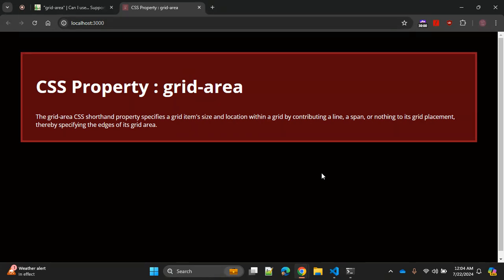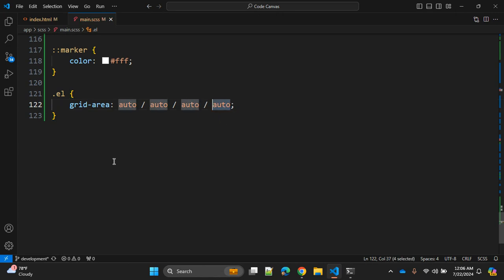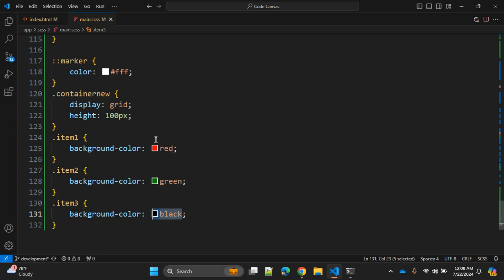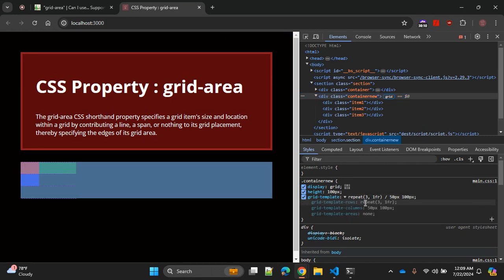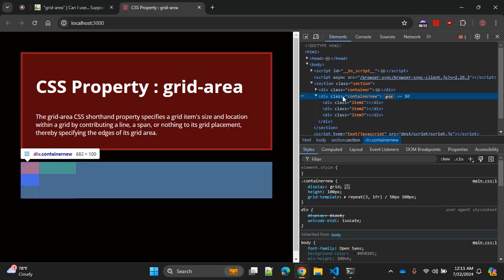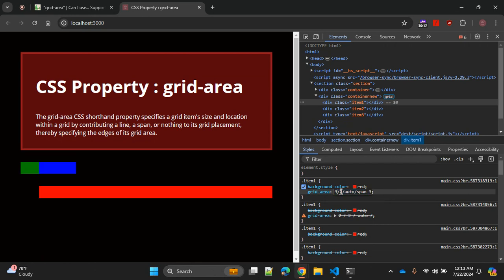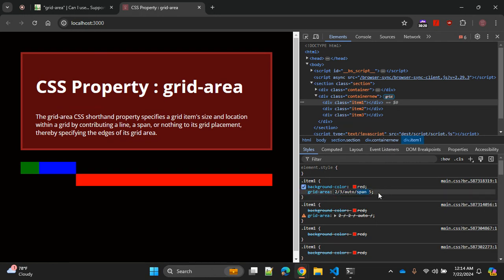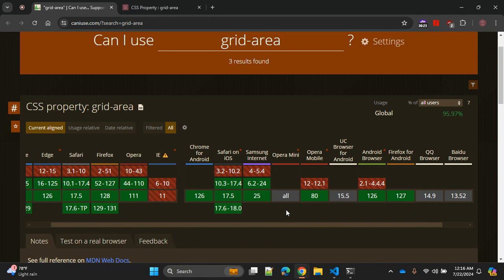CSS Property : grid-area explained !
The grid-area CSS property is a shorthand that specifies the location and the size of a grid item in a grid layout by setting the value of grid-row-start, grid-column-start, grid-row-end and grid-column-end in one declaration.